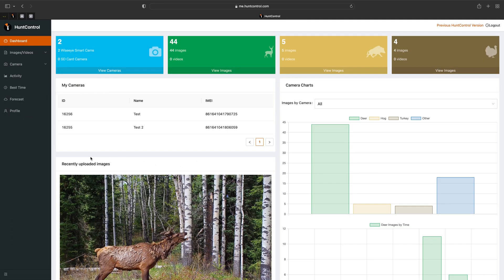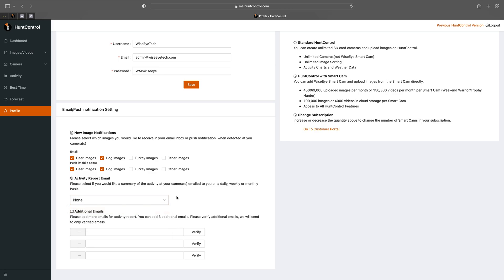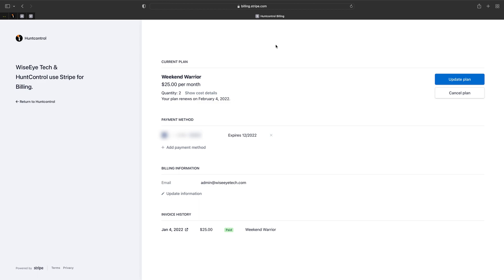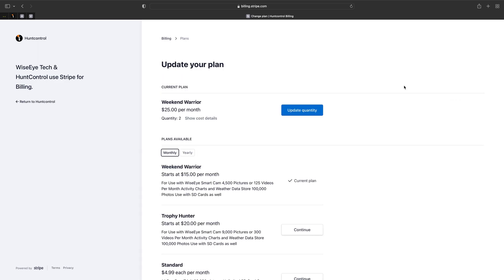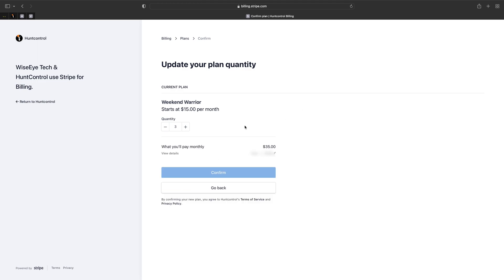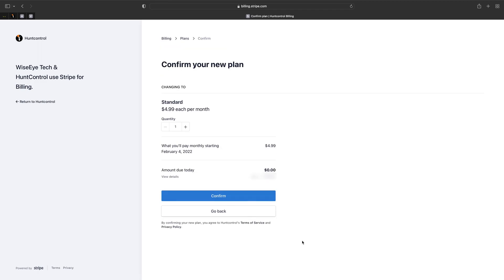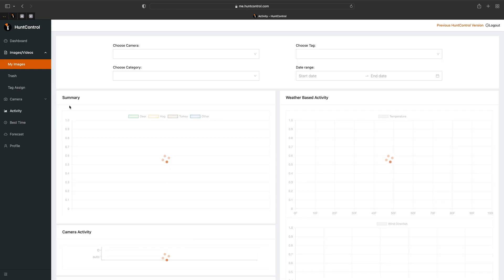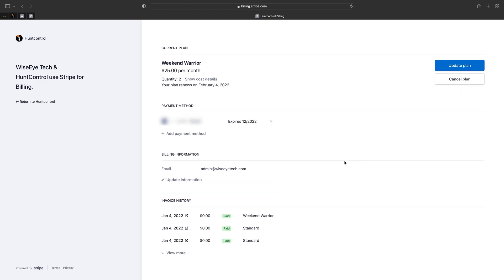HuntControl 101 | Profile Page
In this tutorial we'll cover the HunControl Profile page. From the profile page the user can set what notification settings such as what species to be notified by and whether or not to receive email notifications. There is also an option to receive a daily, weekly, or monthly activity report via email. The Customer Portal can also be found on the Profile Page. The Customer Portal is the site to add/delete SmartCam totals, change plan subscriptions, change account information, and change billing options.

Please let us know if you are having any trouble with your HuntControl subscription and we'd be glad to help!

Chapters
00:00 Profile Intro
00:13 Changing Your Username or Password
00:25 Email/Push Notification Settings
01:10 Subscription Settings
01:35 Customer Portal
02:16 Adding/Deleting a SmartCam
03:24 Canceling Plan
04:15 Saving Your Info
04:46 Setting Your Account Back Up
05:28 Questions? Contact Us!